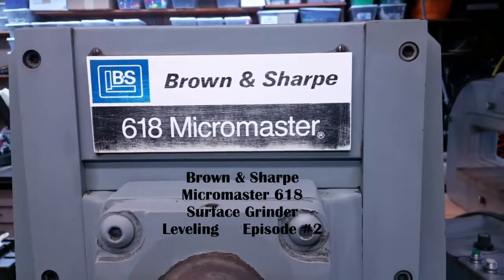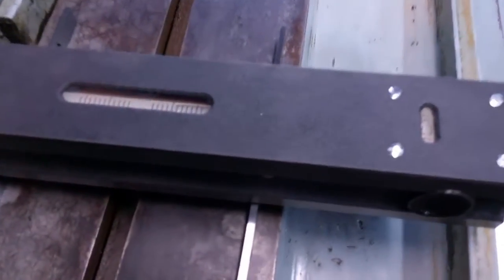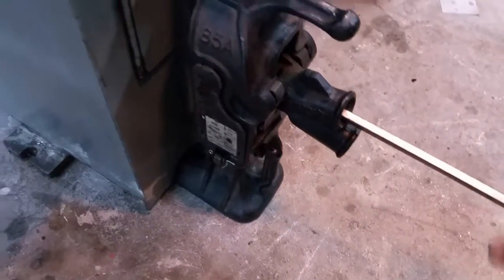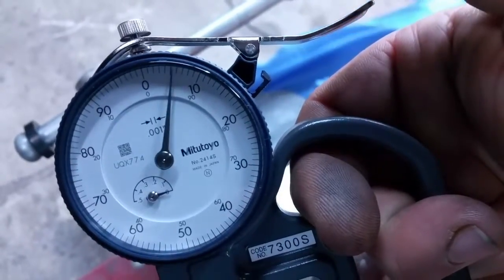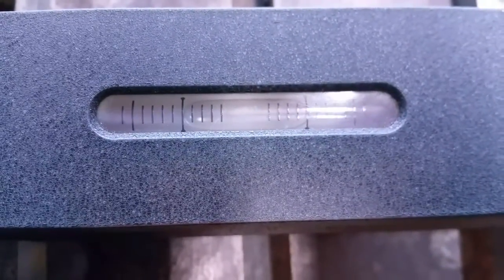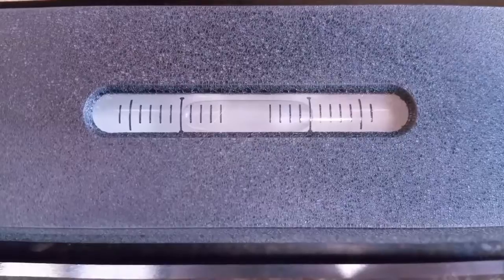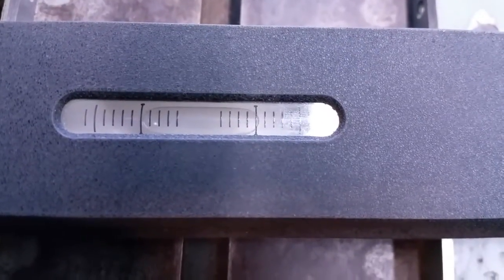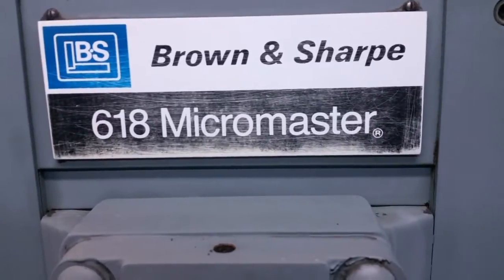Super Precision Level! Brown and Sharpe Surface Grinder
We'll take a dive into the Master Precision Level and use it to Dial in the Ole' surface grinder. Chasing ten thousandths back and forth! The Brown & Sharpe Micromaster 618 Lives on!

Super precision is necessary to achieve the best surface finish. A machinist level is very different from a carpenters level. it is accurate to ten thousandths over a few inches. Here, even dust makes a difference!

Brown and Sharpe made one of the best surface grinders of all time. The Micromaster line is built like a tank and retains precision where some others fail. It is hydraulic and has power table and cross feed. It weighs in at an impressive 3,400 pounds.